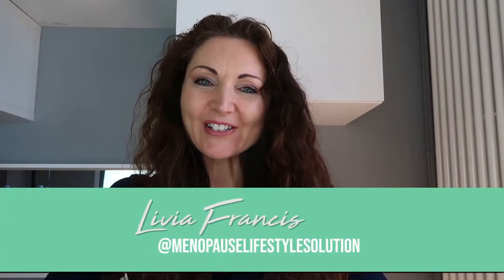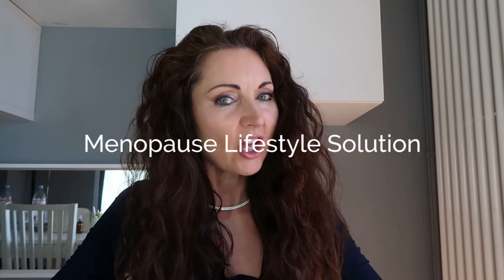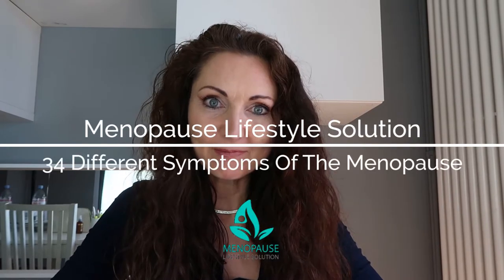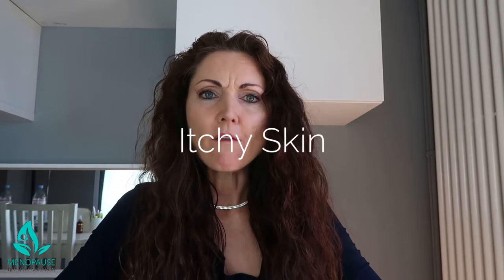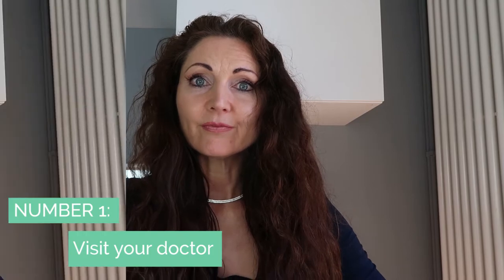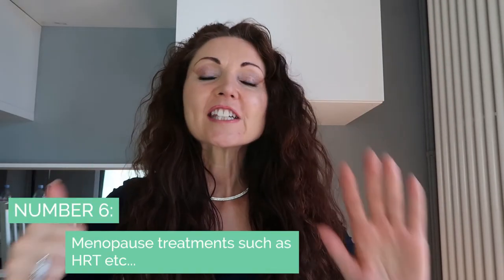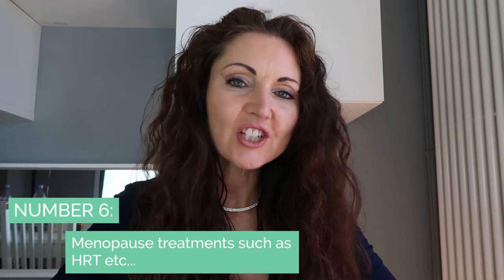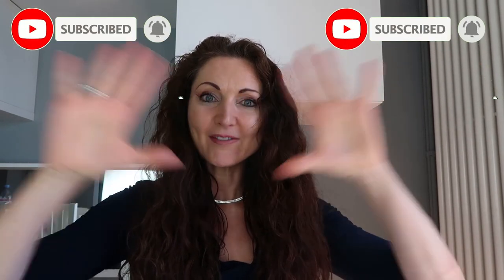Itchy Skin - Menopause Symptoms - The Menopause Minutes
Self confidence can be affected in our menopause. As out skin condition changes through the journey it is certainly worth taking note of how to prevent our skin from feeling rough, dry and flakey.

During menopause, levels of the hormone called estrogen begin to decline.

Estrogen is important for skin health. It helps the skin to stay moisturised  by stimulating the production of natural oils and collagen. Collagen is a protein that maintains the strength and elasticity of skin.

A decrease in natural oils and collagen can cause the skin to become drier and thinner than it was before menopause, which can make it feel itchy.

In order to slow down the dehydration of your skin try these top tips:
1 - Always consult your GP as a priority.
2 - Oatmeal bath
3 - Topical products - a good moisturiser
4 - Vitamin C - a stabilised vitamin C for your face - or a vitamin C supplement
5 - Herbal supplements
6 - HRT, BHRT, Body identical hormones

To contact Livia Francis for exercise choices in menopause and ways to introduce healthy eating: